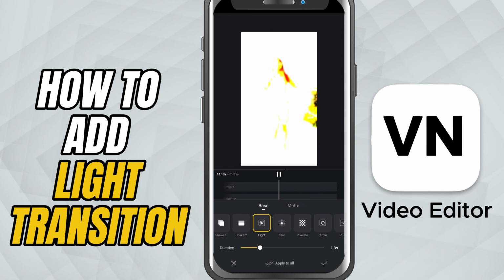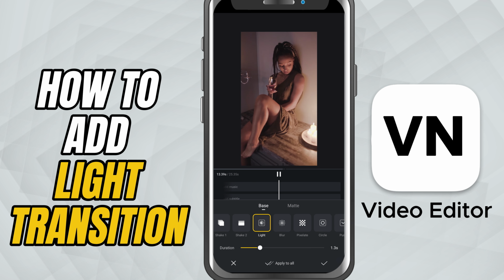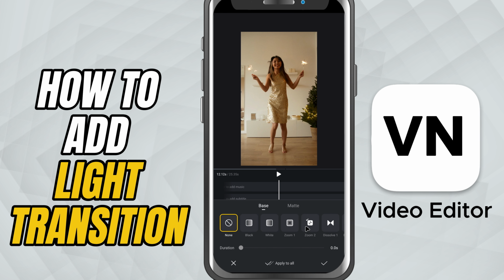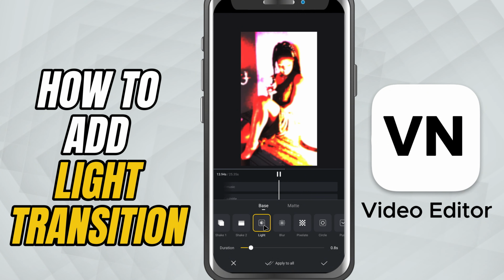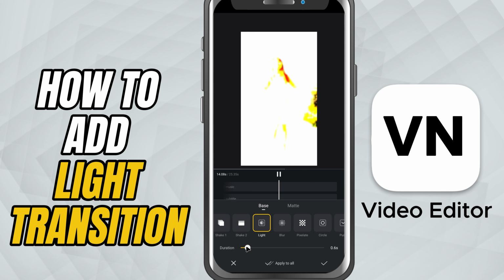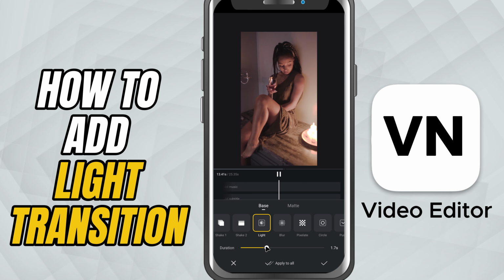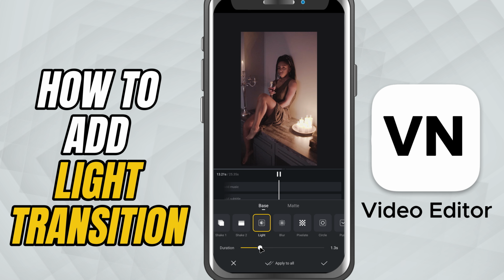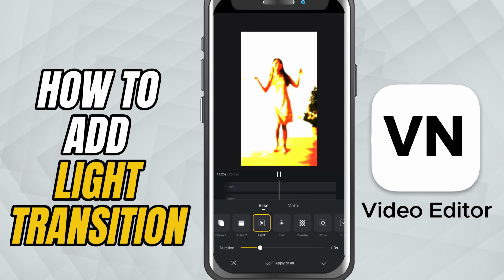How to Add Light Transition in VN Video Editor - Lesson 55 VN Video Editor Tutorial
Looking for a smooth and glowing transition for your edits? In this tutorial, I’ll show you how to add the Bright Light transition in VN Video Editor. This effect creates a flash of light between two clips, making your video look cinematic and professional. You can also adjust the duration to get the perfect timing for your project.

Steps to Apply the Effect:

Open VN Video Editor and place two video clips side by side on the timeline.

Between the clips, tap on the plus (+) icon to open the transitions menu.

In the Base section, scroll and select the Light transition.

Tap on it to apply the Bright Light transition between your clips.

Use the Duration slider at the bottom to make the light flash quick and snappy or slow and smooth.

Experiment with different durations to see what looks best for your video style.